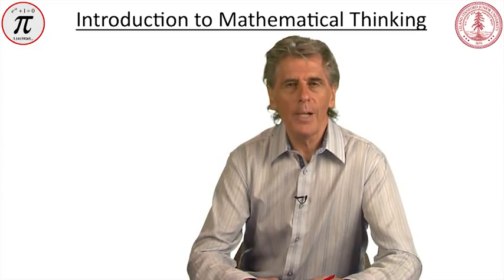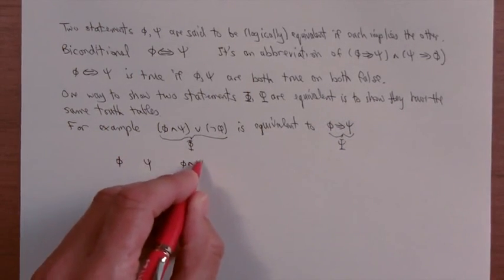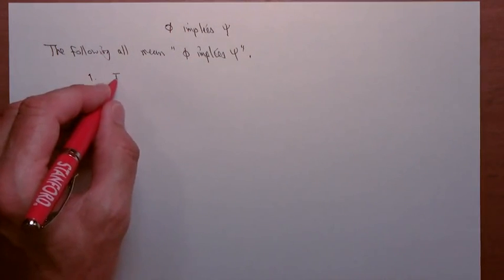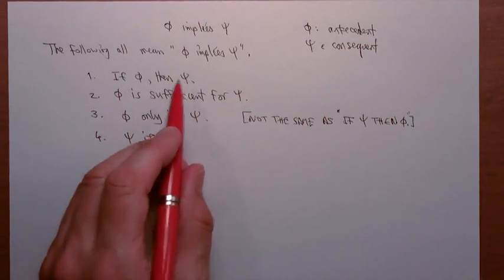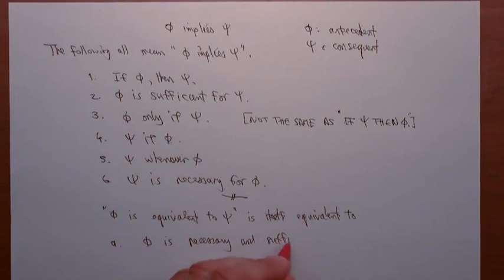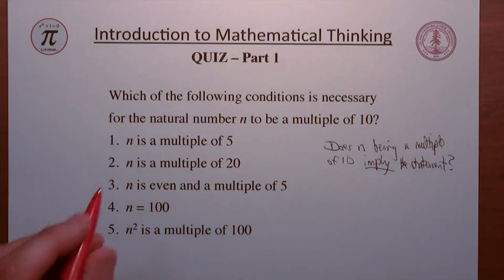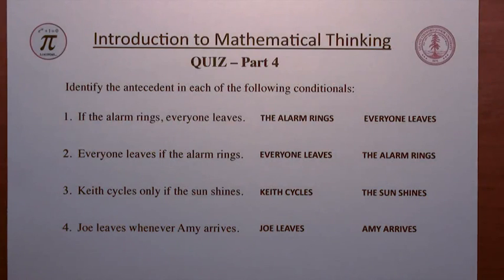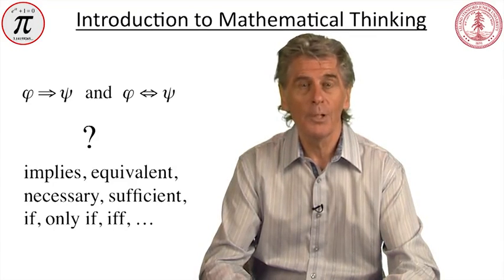3 2 Lecture 4 Equivalence 2427